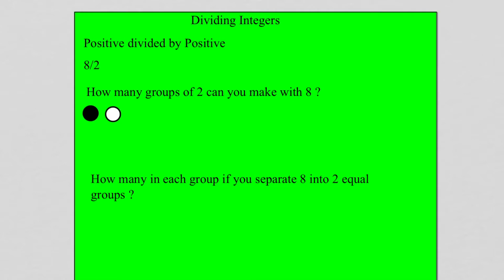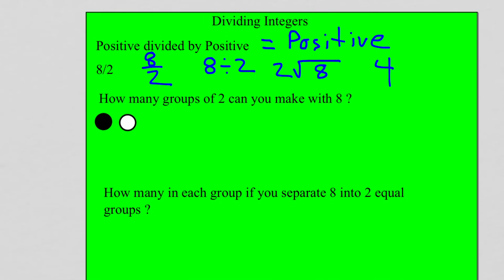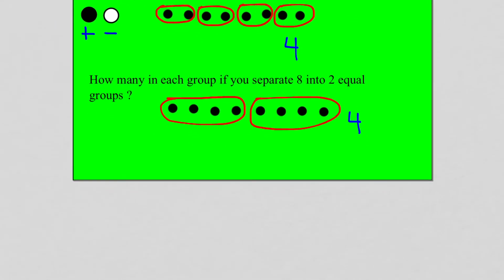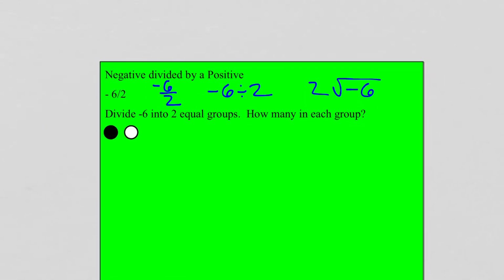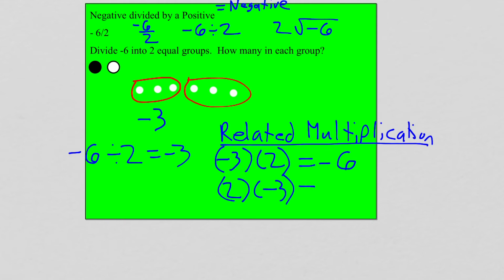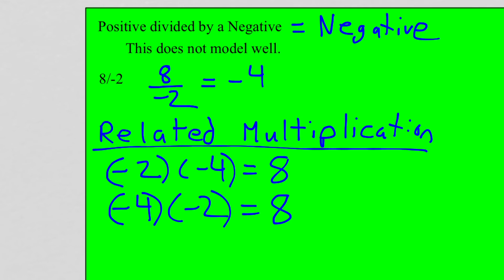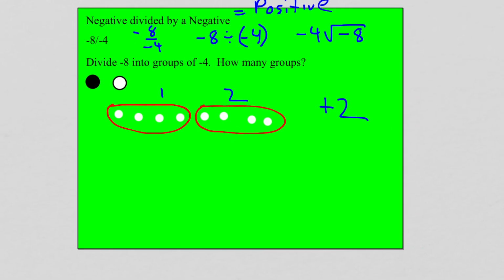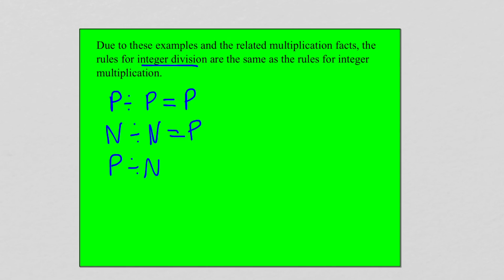Grade 8 Dividing Integers 1